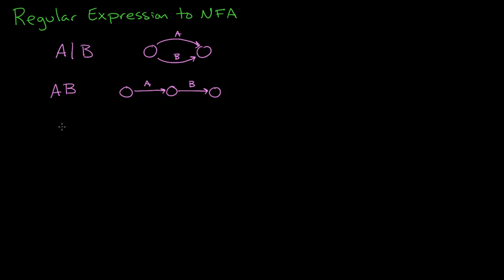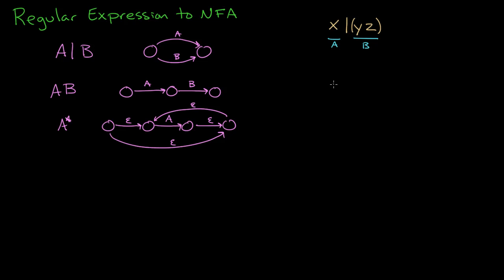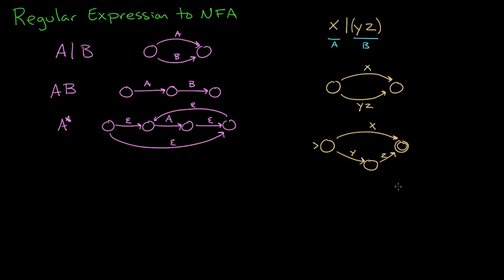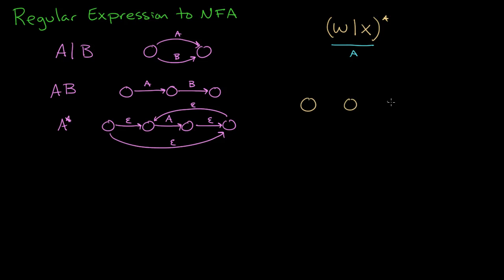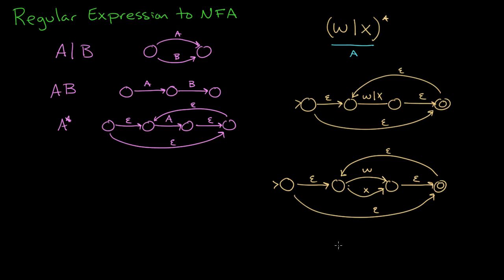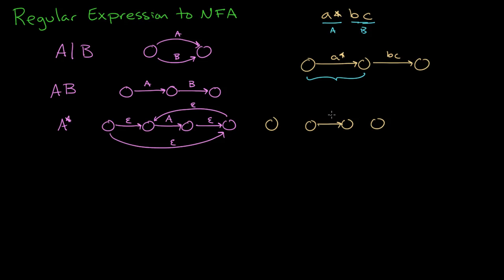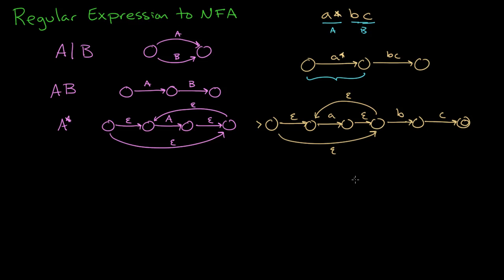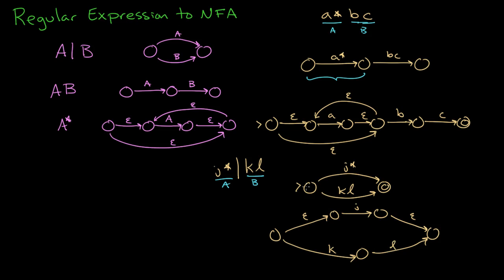Regular Expression to NFA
Humans can convert a regular expression to a DFA fairly easily using just a few heuristic rules. But a computer needs an algorithm. There are two steps:
1. Convert the regular expression to an NFA.
2. Convert the NFA to a DFA.

This video covers step 1, converting a regular expression to an NFA. Related videos cover the second step.